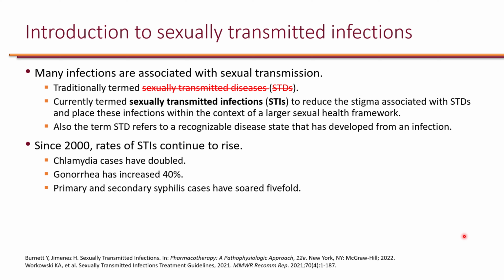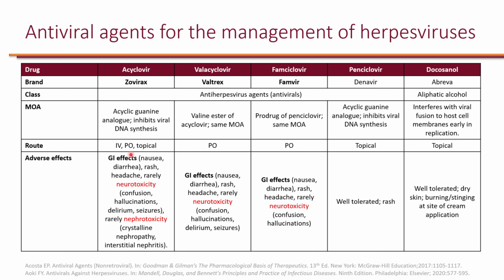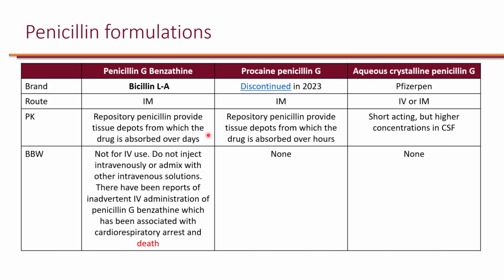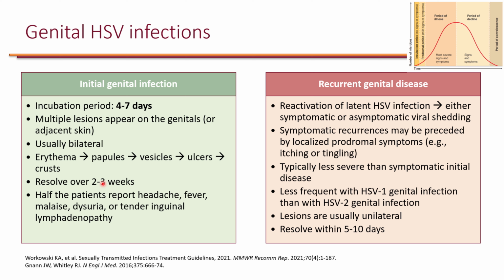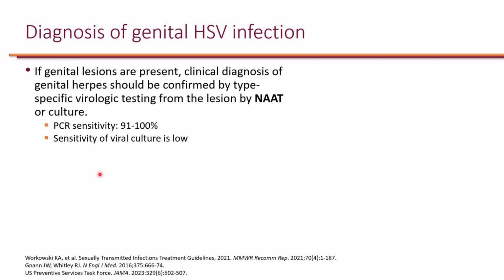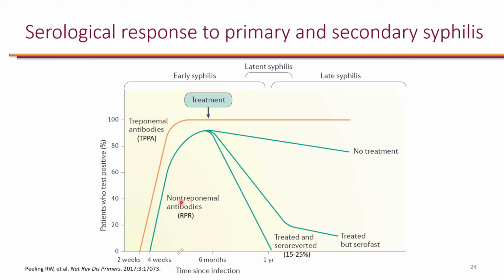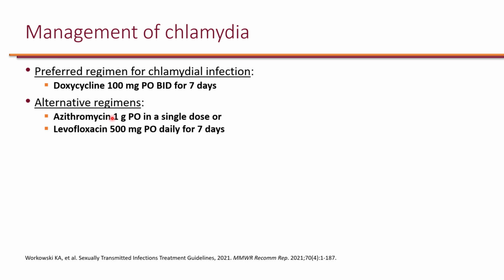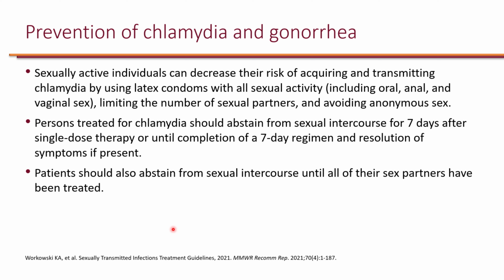🧪 Sexually Transmitted Infections (STIs)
Learning objective 1. Describe the pharmacokinetic and pharmacodynamic properties of anti-infective agents used for the treatment of genital herpes, gonorrhea, chlamydia, and syphilis.
Learning objective 2. Explain the pathophysiology and clinical presentation of genital herpes, gonorrhea, chlamydia, and syphilis.
Learning objective 3. Interpret diagnostic laboratory findings to confirm the presence of genital herpes, gonorrhea, chlamydia, or syphilis in a patient.
Learning objective 4. Given a patient case, recommend guideline-concordant treatment for genital herpes, gonorrhea, chlamydia, or syphilis.
Learning objective 5. Identify prevention strategies for genital herpes, gonorrhea, chlamydia, and syphilis in sexually active adults.